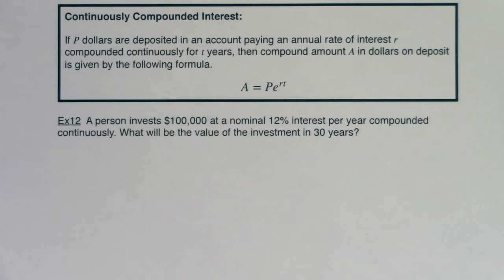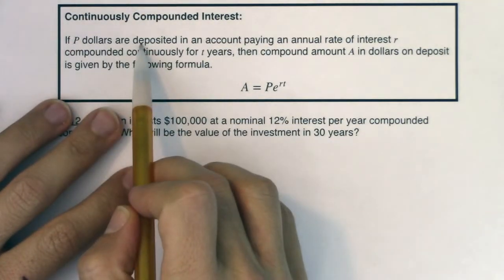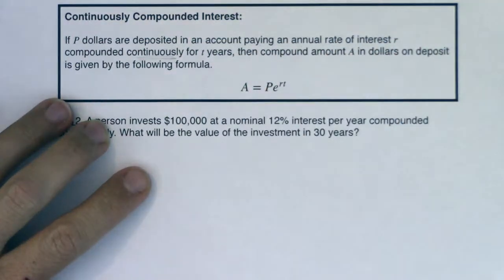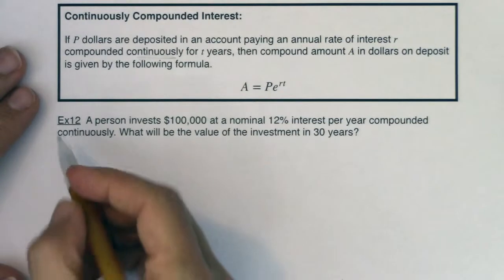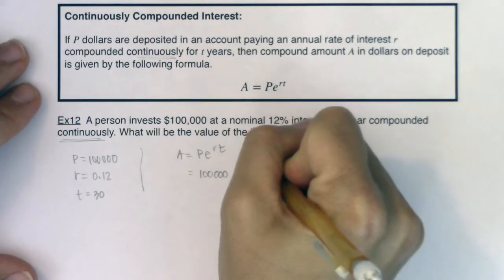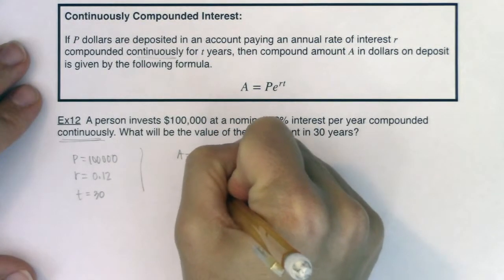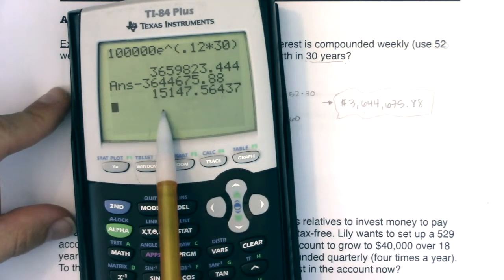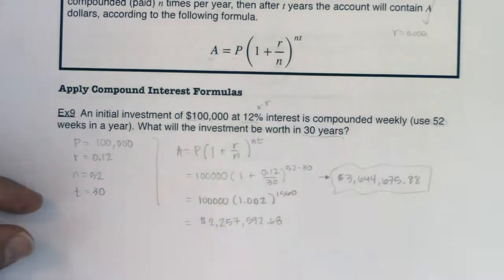Math 31 Section 6.1 Ex 12